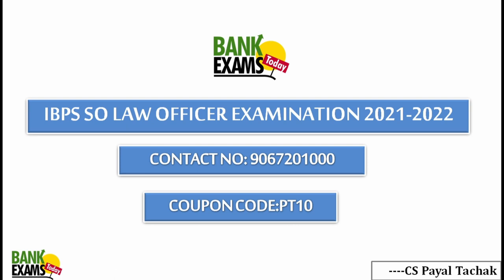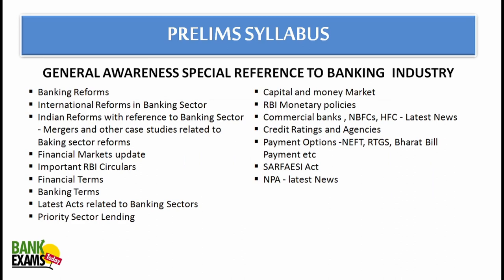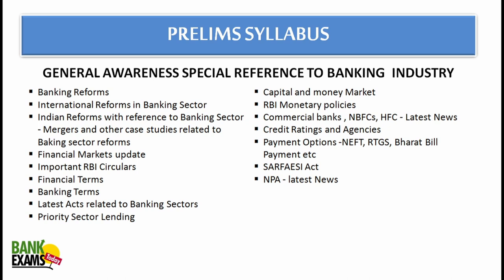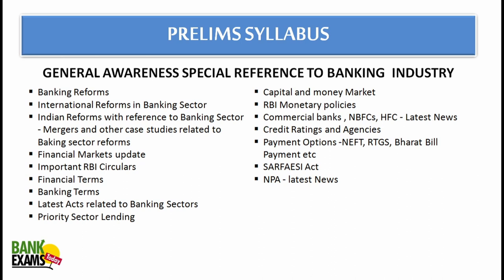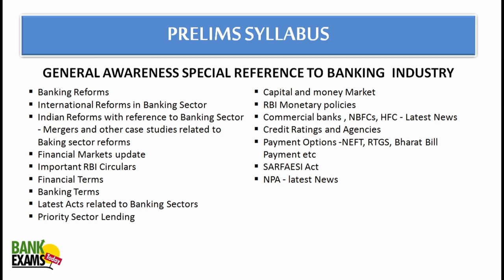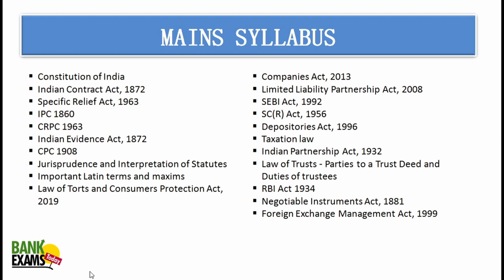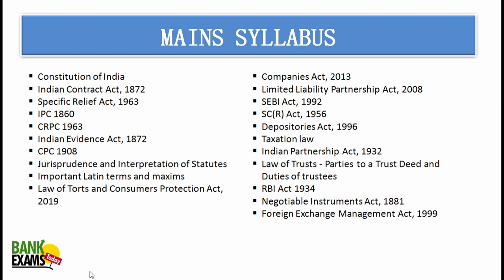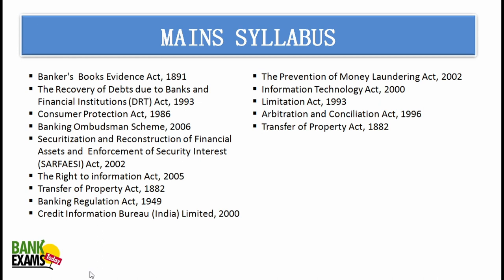IBPS SO Law Officer 2021-22: Syllabus